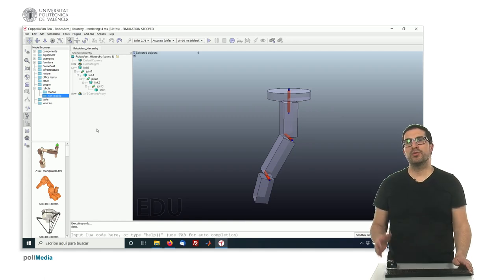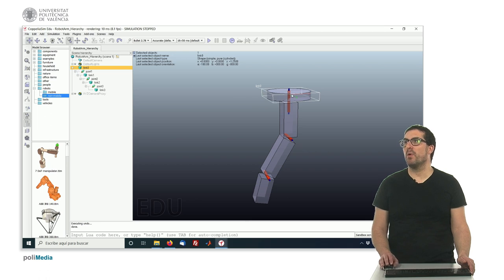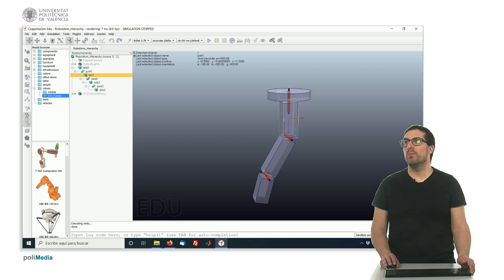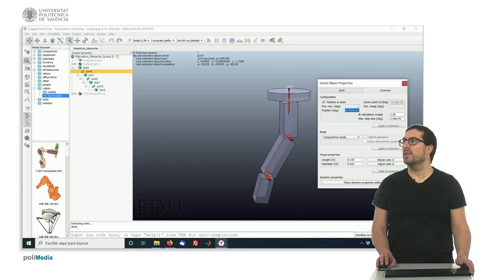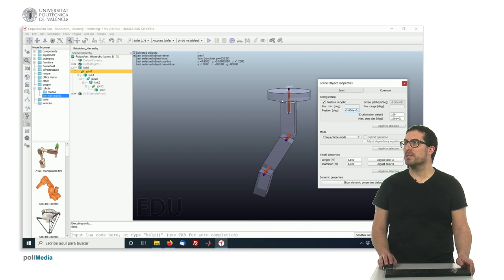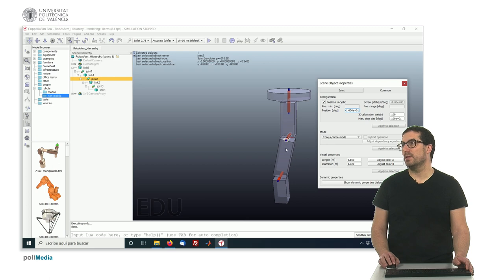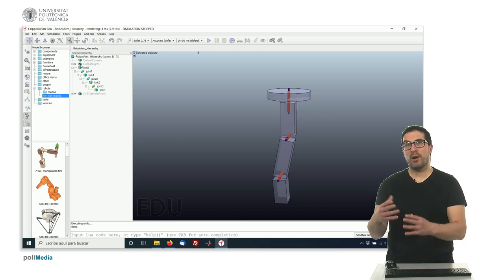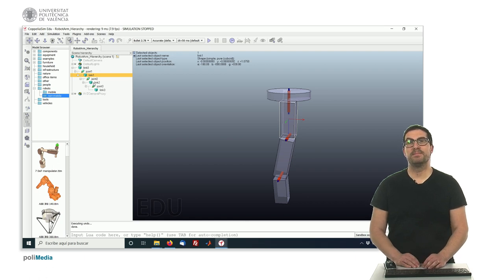Example of Object Hierarchy of a Robotic Arm | CoppeliaSim (V-REP)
This video explains object hiearchy in CoppeliaSim (V-REP), in particular focuses on a robotic arm example.
This video is part of a set of videotutorials on CoppeliaSim (V-REP) used in robotic courses for undergraduate studies at the UPV.